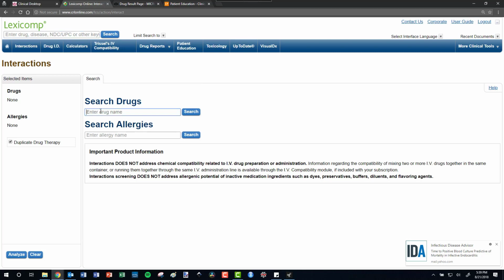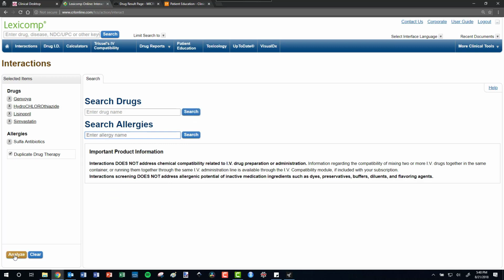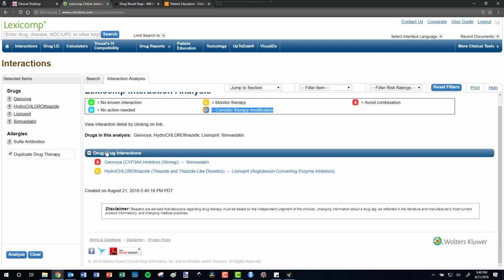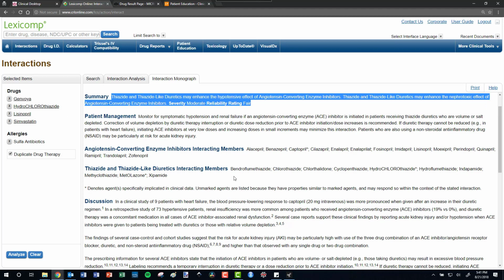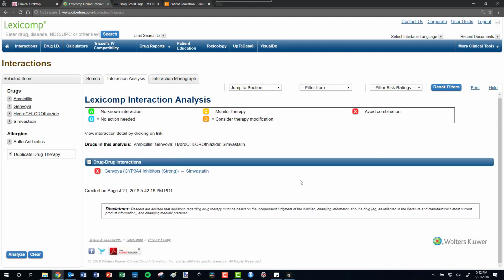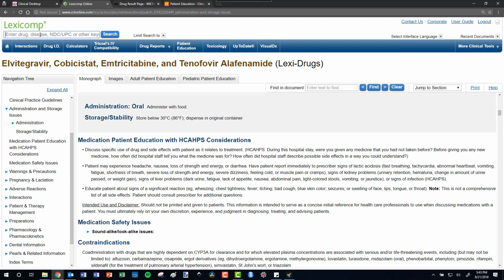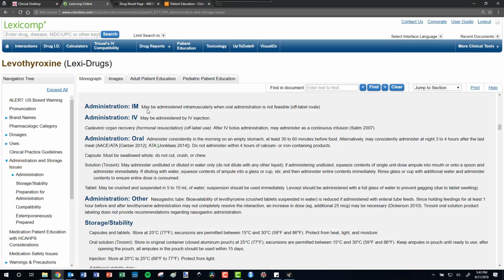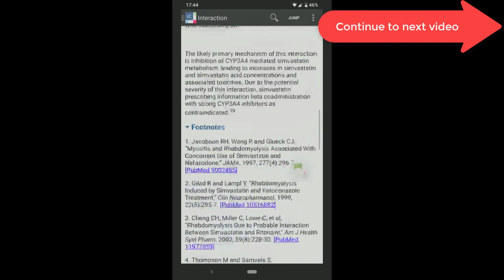Tertiary Resources LO 3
LO 3. Identify drug-drug and drug-food interactions by using a tertiary drug database.